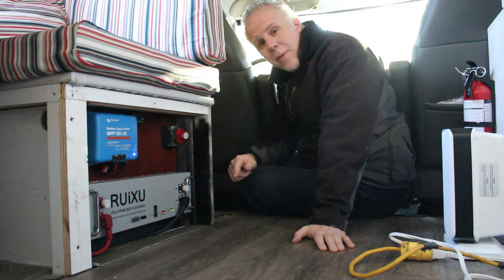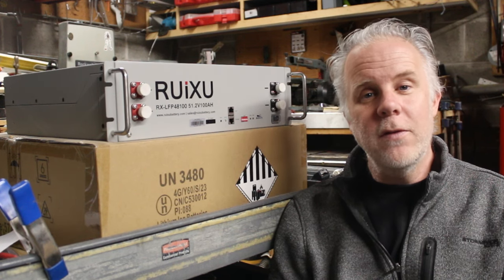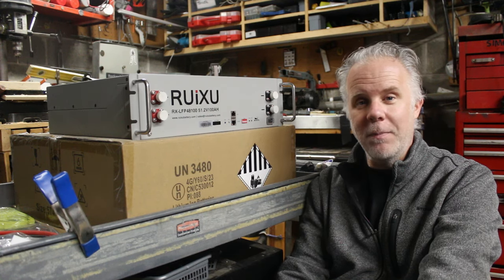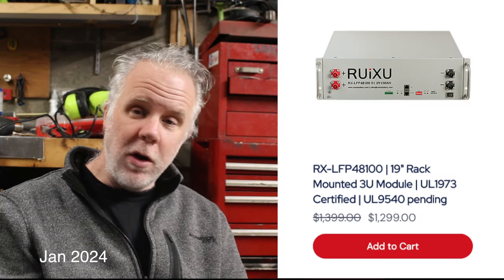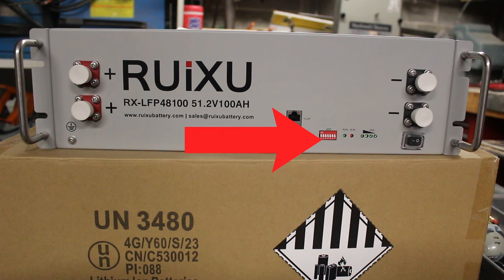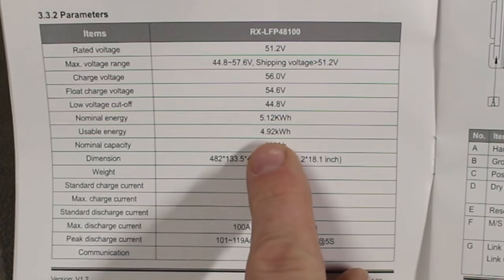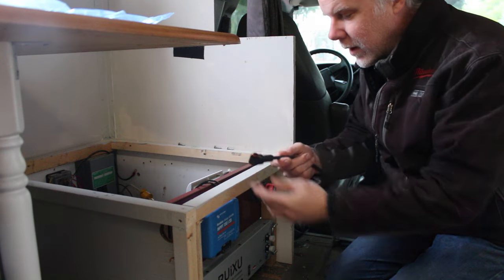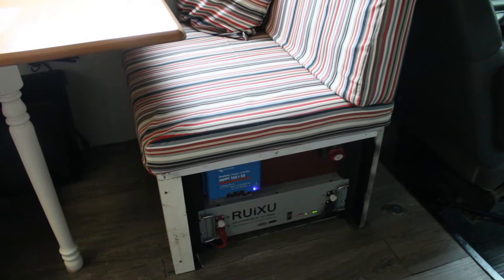RUiXU 48volt rack mount for your RV! only $1,299 and UL1973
If you are considering upgrading your RV house batteries consider the strength of 48-Volt Systems!

Dive deep into their efficiency, compatibility, and lasting power compared to 12 volts. See how 5kW fuels different appliances and why thinner wiring matters. We break down why 48 volts rule in off-grid setups. Curious about how long your gear runs on 5kW? From cooktops to fridges, we've got you covered. Discover how to boost your energy game! Tune in now.